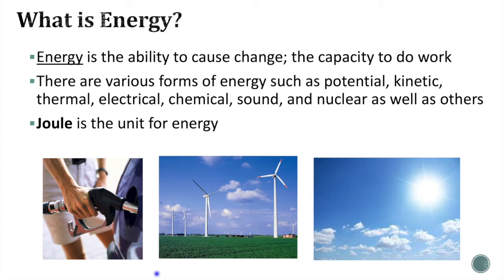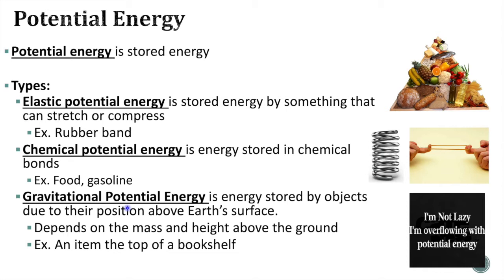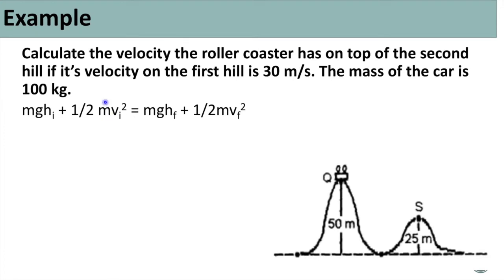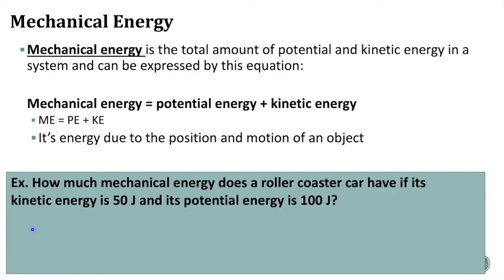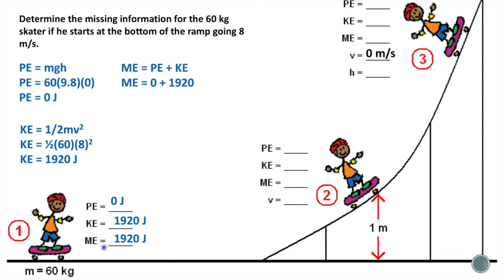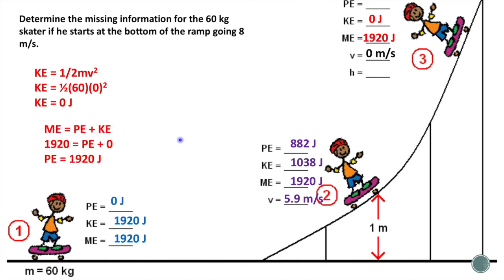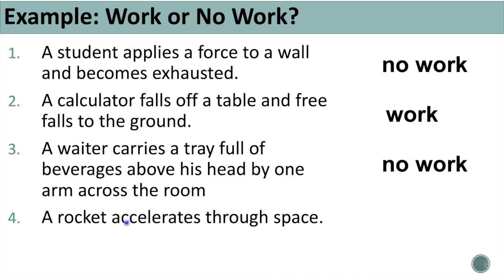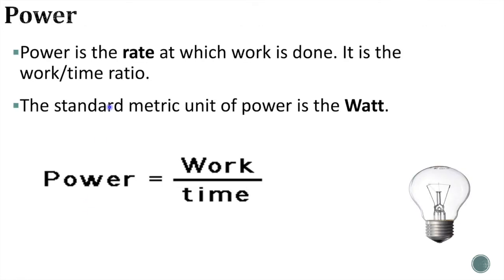Work, Power, Energy Notes